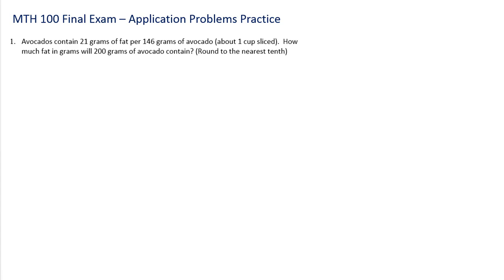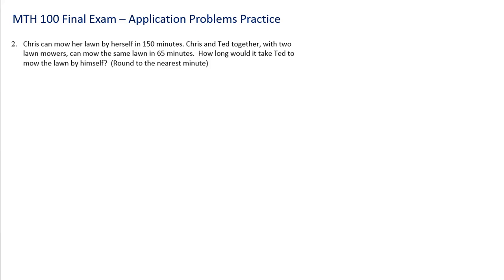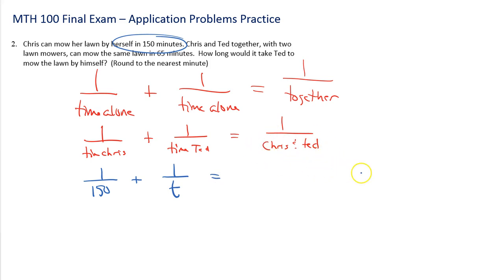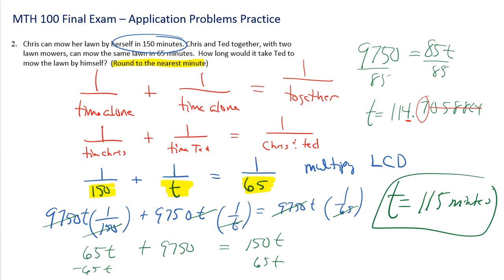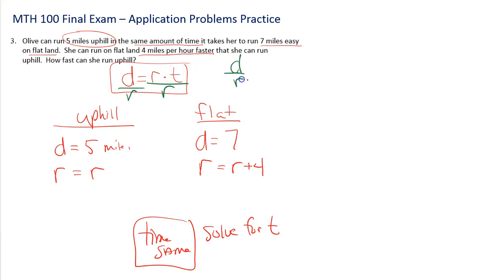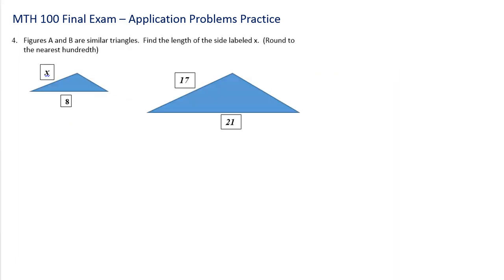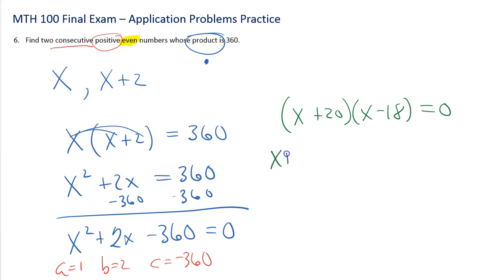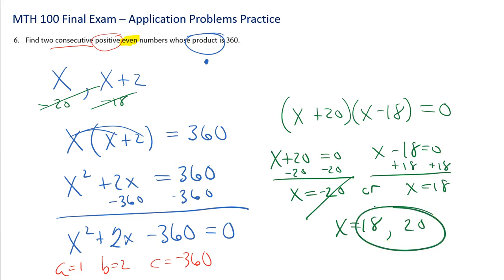MTH100 Final Exam Application Examples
MTH 100 Application Problem Practice for Final Exam